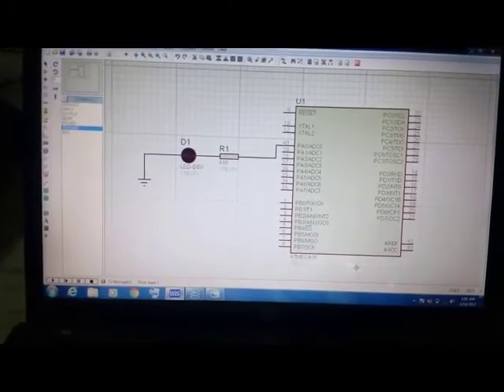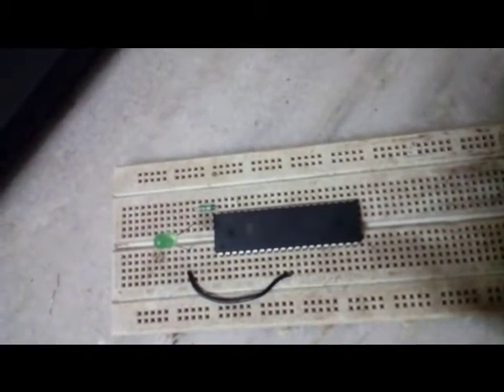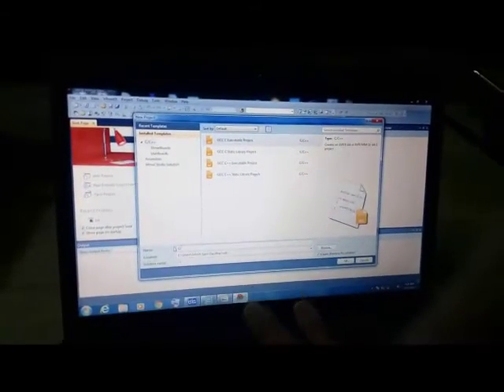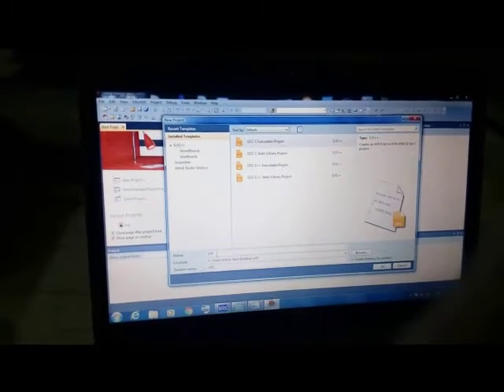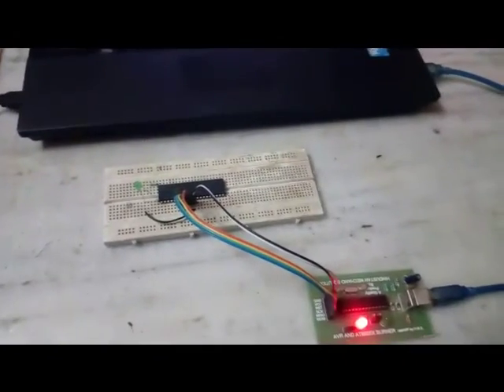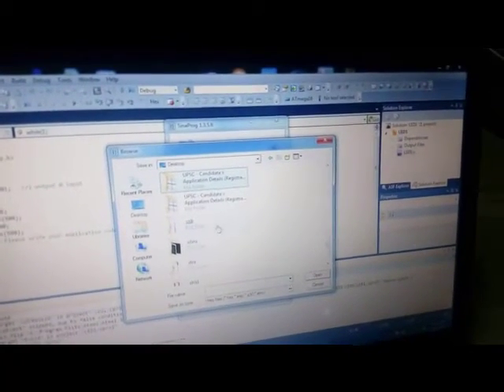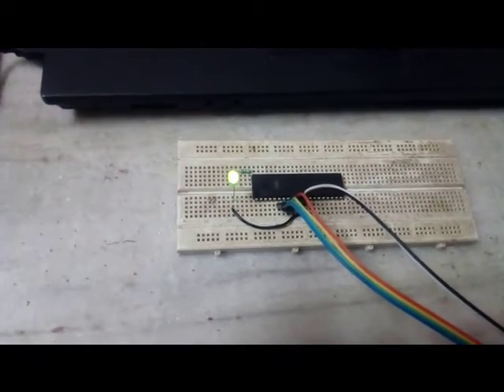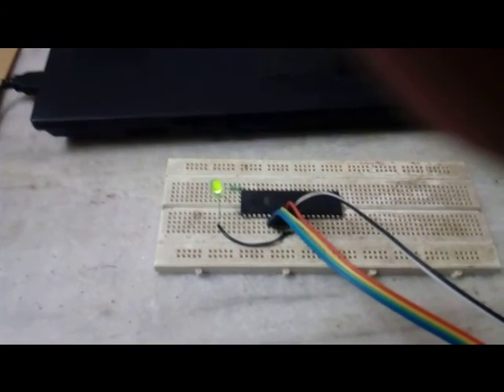Interfacing LED with Atmega16 using avr studio 6 with my First Program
In this video you will see how to interface LED with microcontroller(Atmega16) using C programming language and also with various tools and softwares to create and how to upload the hex file into the microcontroller. Also the other options to check the output that whether our written program is working or not or it may cause error when performed practically.